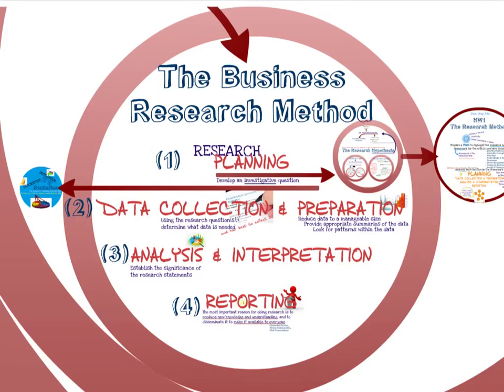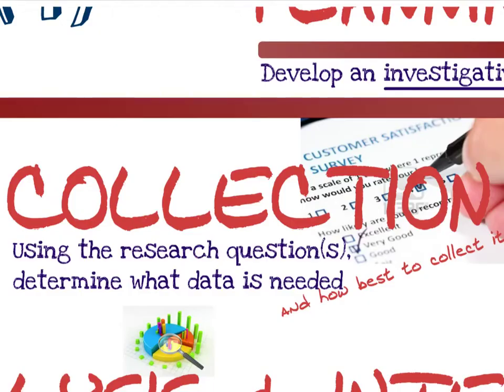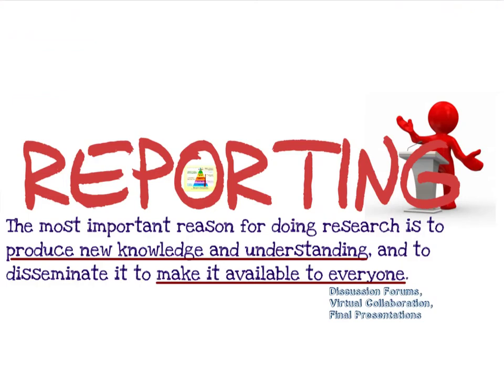The Business Research Method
To view the lecture by Dr. Edmonds in its entirety, click the Prezi: